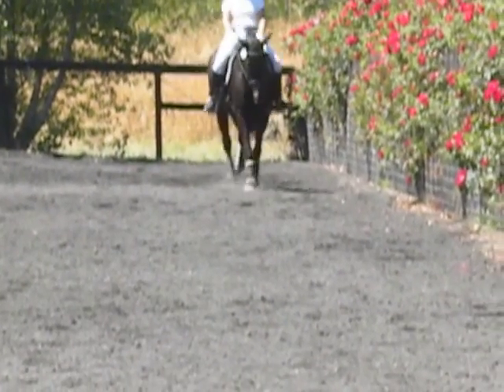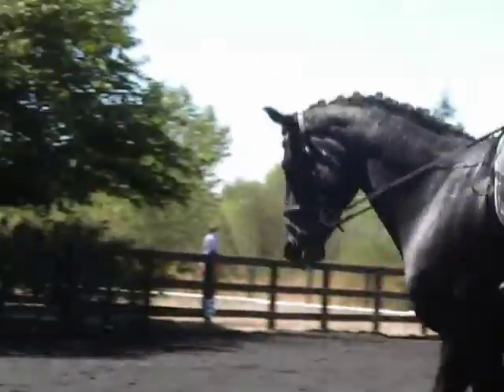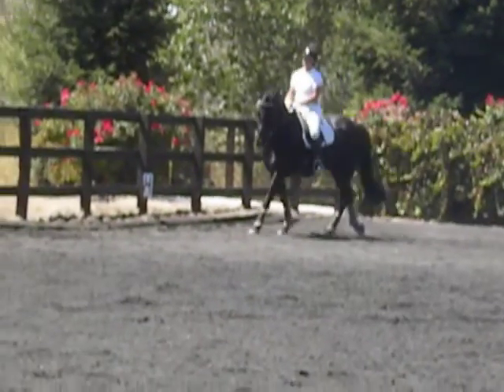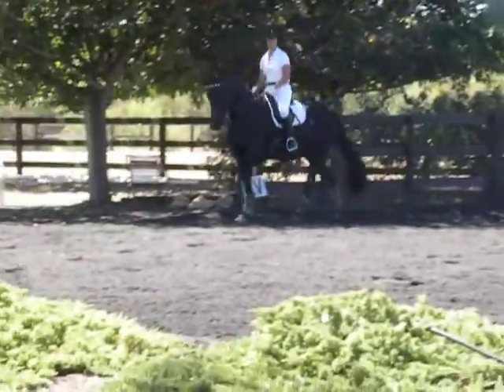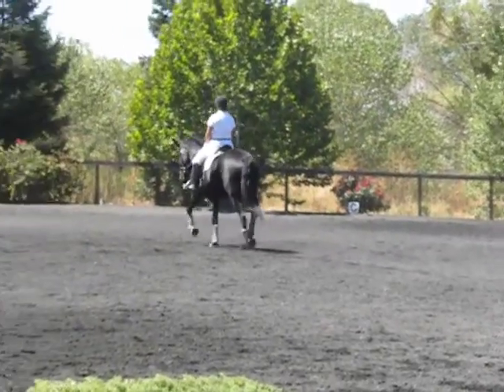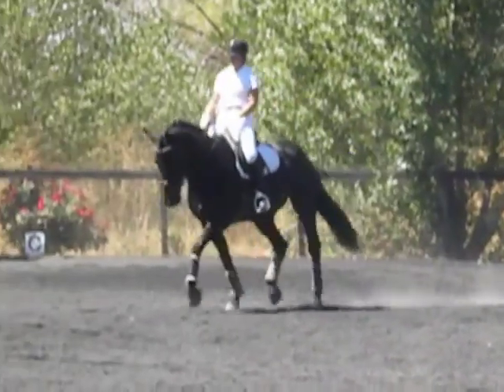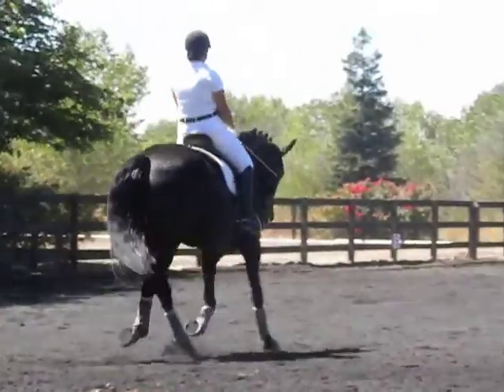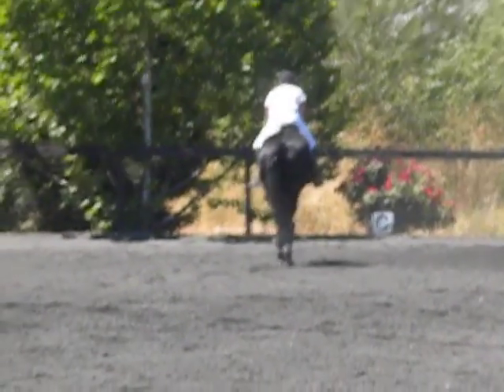Johanna and Leroy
Johanna Young and Leroy warm up for their very first attempt at 1st level...Sept 4th-5th at the SLO Chapter Fall Show...they were Jr High Point for the second day.